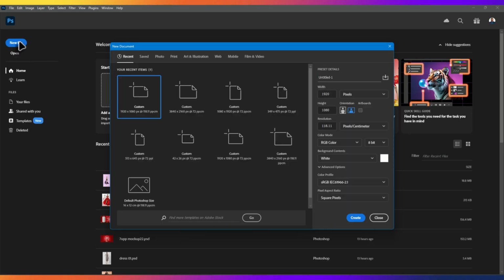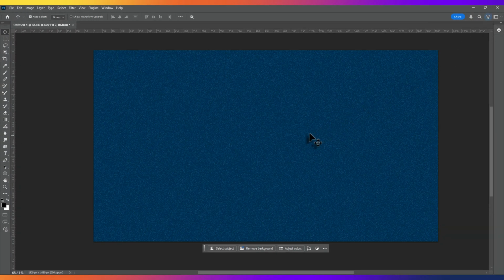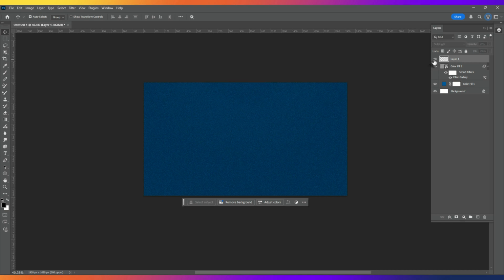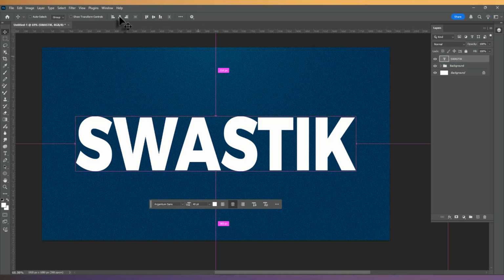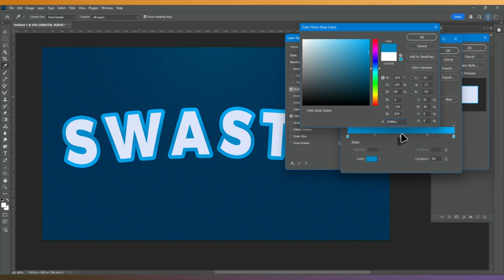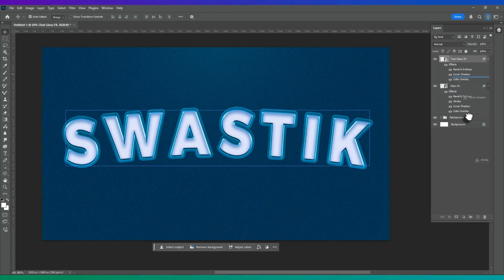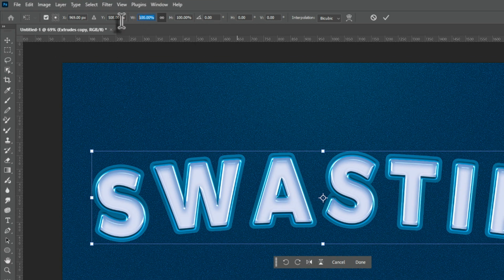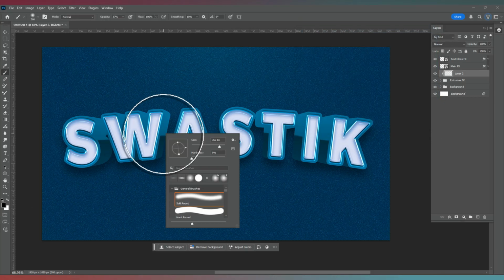Create Bold 3D Text Like a Pro in Photoshop (Step-by-Step Tutorial)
Want to transform ordinary flat text into a bold, professional-looking 3D design in Photoshop? In this step-by-step tutorial, you'll learn how to create a stunning 3D text effect using simple Photoshop techniques that can instantly make your posters, thumbnails, social media graphics, and branding projects stand out.

In this tutorial, we'll cover creating the base typography, adding realistic depth and shadows, applying lighting effects, enhancing highlights, and using professional finishing touches to achieve a high-quality 3D look. Whether you're a beginner or an experienced designer, these techniques will help you create eye-catching text effects that look modern and professional.

Create a professional photoshop text effect with this step-by-step guide. Learn how to design 3D-style typography using layer styles and filters.

This photoshop tutorial breaks down the essential process of adding depth to your lettering. By using specific layer styles and filters, you can apply highlights and shadows that give flat text a realistic 3D appearance. This guide is perfect for designers looking to improve their text styling skills quickly.

Whether you are working on posters, digital art, or branding materials, mastering these techniques will add a polished look to your projects. You will follow the exact workflow used to build the final 3D text photoshop design, ensuring you understand how to manage each layer for maximum impact.

► TIMESTAMPS:
00:00 Introduction & Final Preview
00:32 Creating the Base Text
01:48 Setting Up the 3D Perspective
03:12 Building Depth & Extrusion
04:56 Adding Realistic Shadows
06:18 Creating Highlights & Lighting
07:41 Enhancing Colors & Contrast
08:56 Professional Finishing Touches
10:02 Final Result & Before/After
10:29 End Screen

► RECOMMENDED VIDEOS:
✅ Amazing Photoshop Text Effects for Beginners
✅ Professional Poster Design Tutorial
✅ Cinematic Typography in Photoshop
✅ Photo Manipulation Step-by-Step Guide

► SOFTWARE USED:
✅ Adobe Photoshop

► DOWNLOADS:
📁 Project Files
📁 Fonts Used
📁 Final PSD File